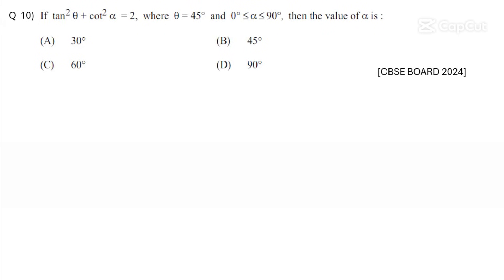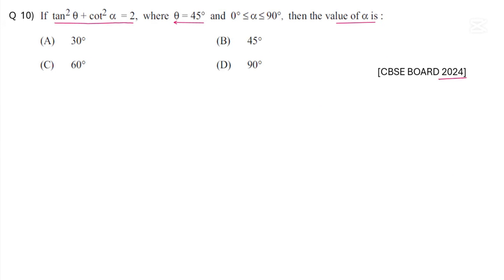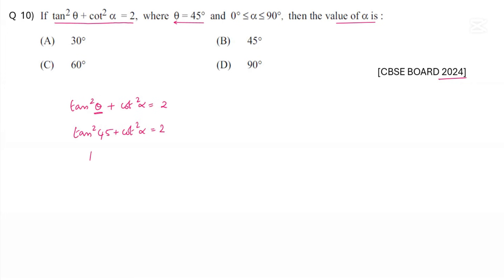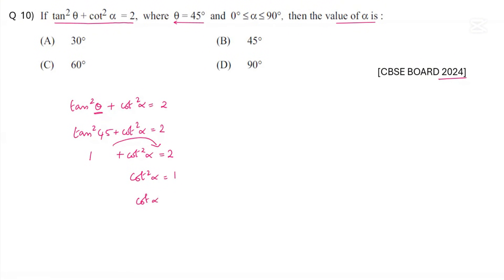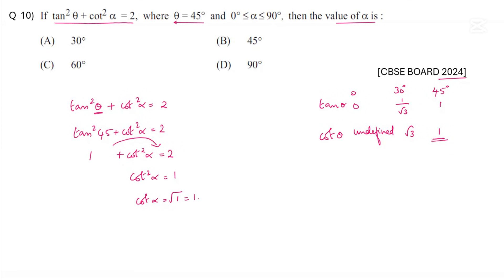CBSE Class 10 Trigonometry MCQ Solved in 90 Seconds!🔥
tan²theta + cot²alpha = 2 where theta = 45° then the value of alpha is .. | cbse class 10 maths
TRIGONOMETRY PYQS | CLASS 10 CBSE MATHS | MATHSHOTS

Queries solved:

Trigonometry PYQs 2024
Class 10 Math MCQs
Trigonometry Class 10 Board Exams
Math Board Exam Preparation 2024
Class 10 Trigonometry Questions
CBSE Class 10 Math Trigonometry
Class 10 Previous Year Math Questions
Trigonometry Step-by-Step Solutions
important questions for class 10 maths trigonometry

igsh=MW9ydW5odGRjb294bA%3D%3D&utm_source=qr